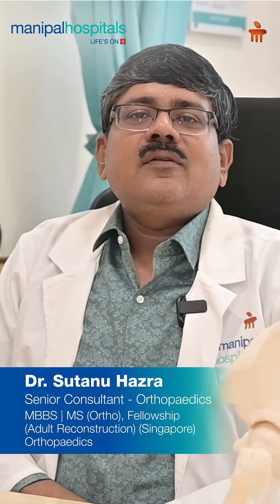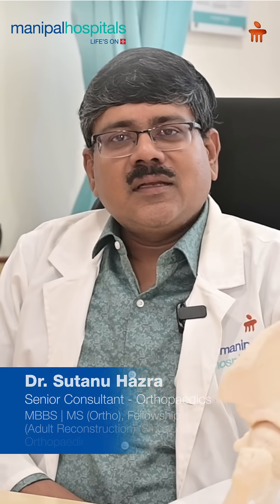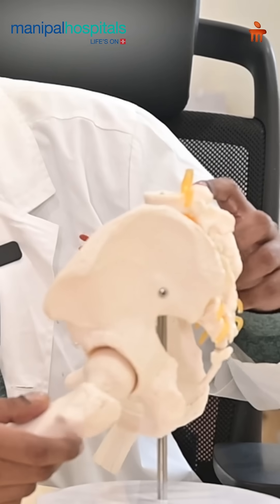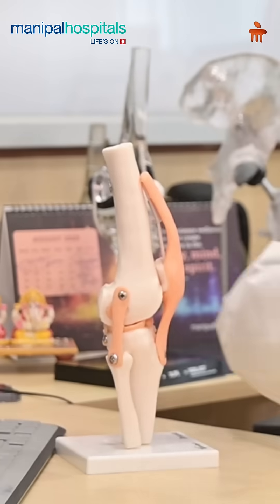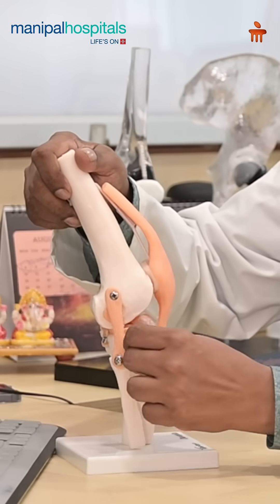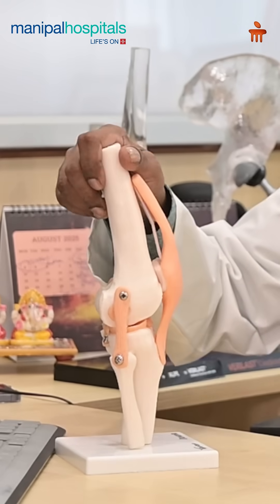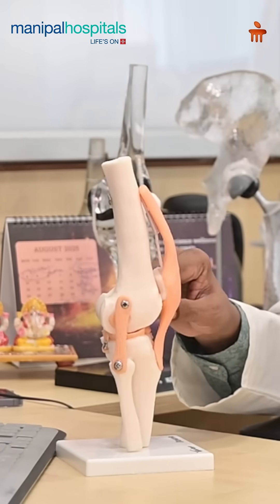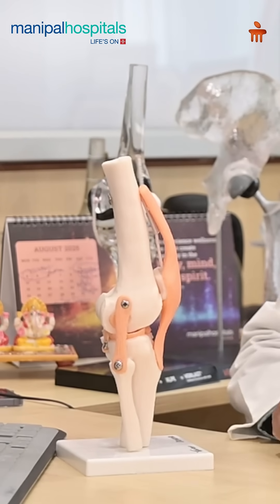Avoid Knee Replacement: Early Arthritis Treatments That Work | Dr. Sutanu Hazra | MMK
Early intervention can help preserve natural joints and delay replacement surgery. Dr. Sutanu Hazra, Senior Consultant & HOD – Orthopaedics at Manipal Hospital Mukundapur, explains how treatments like stem cell therapy and arthroscopy promote healing. These techniques are ideal for managing early arthritis and joint injuries. Learn how you can stay active without major surgery.